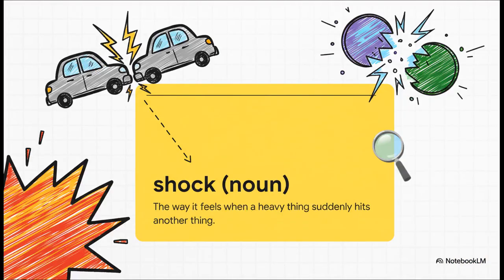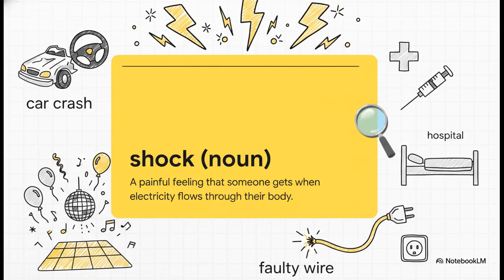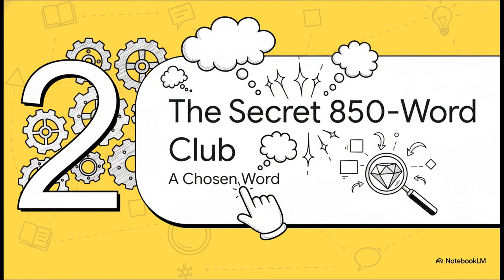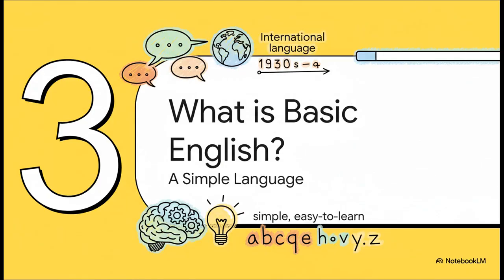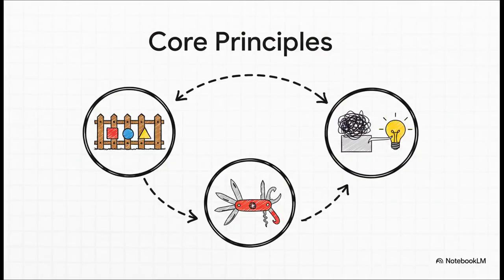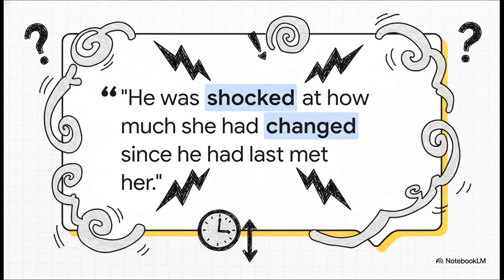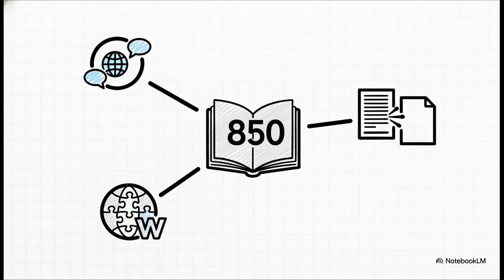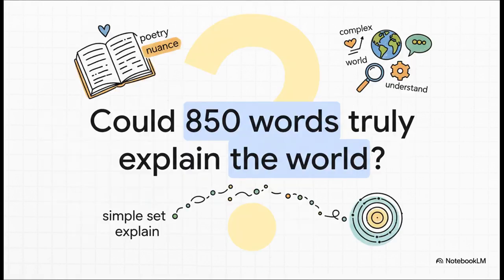The "Swiss Army Knife" Word: Why "SHOCK" Is A Language Powerhouse (Basic English)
Do you think "SHOCK" is just a disaster? Think again! In this video, we put this common five-letter word under the microscope to discover why it acts as a "Swiss Army knife" in the most ambitious language project ever designed.

"SHOCK" is a master of structural flexibility. We explore its anatomy on the Simple English Wiktionary page and find vital lessons in why this word is an essential "foundational block":

The Physical Noun: It defines a collision (like a car crash), something you can literally feel.

The Emotional Noun/Verb: It shifts to describe a sudden surprise (like a party) or a dangerous medical state, showing how one word covers different worlds of experience.

The Electrical Event: It defines a jarring jolt from a faulty wire.

The Efficiency Secret: We show how "shock" replaces complex, specific jargon to make language faster and clearer for everyone.

We pull back the curtain on its secret status: "SHOCK" is a proud member of the "Basic English 850" list—an elite toolkit of core words engineered to make global communication simple, clear, and efficient. Discover why true power in communication is not about using big, complicated jargon, but about mastering the most versatile building blocks that exist. Learn why "radical clarity" is the secret to talking about everything from medical emergencies to party surprises with absolute ease. Master the power of shock today!

Timecodes:
00:00 — The Riddle: What do a car crash and a surprise party have in common?
00:44 — The Microscope: Anatomy of "SHOCK" (physical, emotional, medical, and electrical)
02:08 — The Secret Label: Discovering why "SHOCK" is a VIP member of the "Basic English 850" list
02:37 — The Engine: What is the 850-word toolkit and why is it a foundation for clear thinking?
03:53 — The "Magic" Trick: Why "shock" wears many hats to save you from needing 1,000 other words
04:50 — The Takeaway: Why clarity is a "superpower" for global connection
05:40 — Final thought: How much of our complex world could we explain with only 850 words?